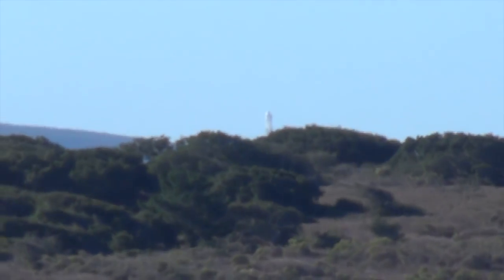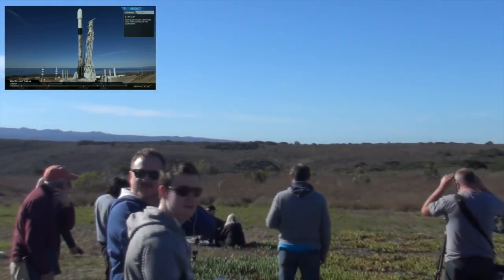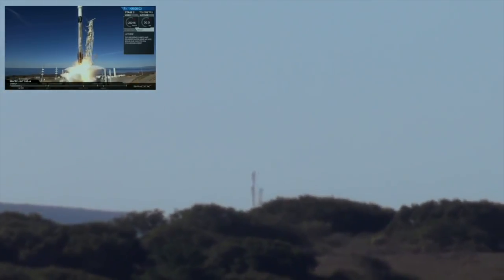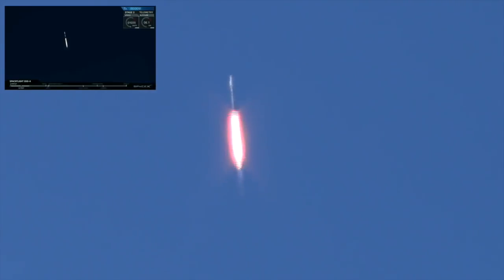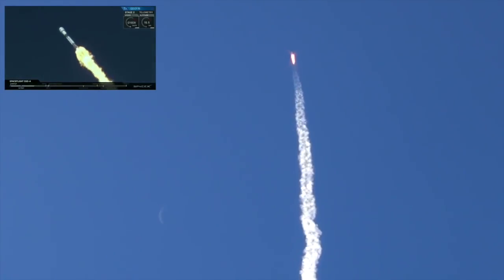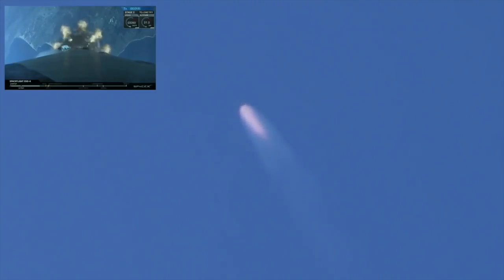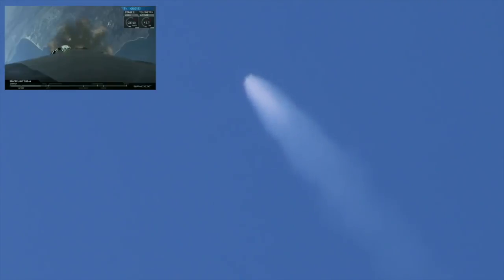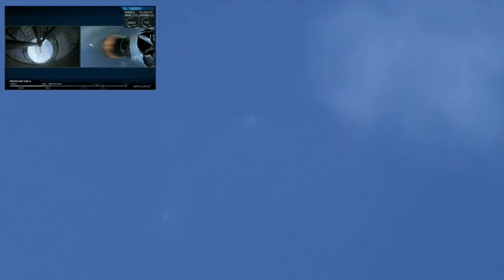I was at the SpaceX Falcon 9 SSO Launch!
I'm in Vandenberg to watch the Launch of the latest SpaceX Falcon 9...

New Coding Secrets video COMING SOON - it's super complex and taking me ages!